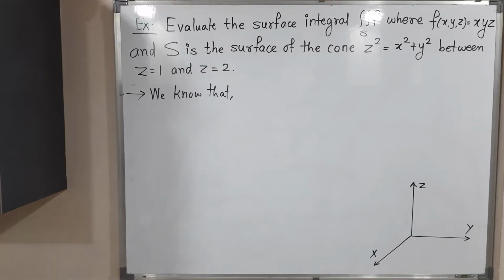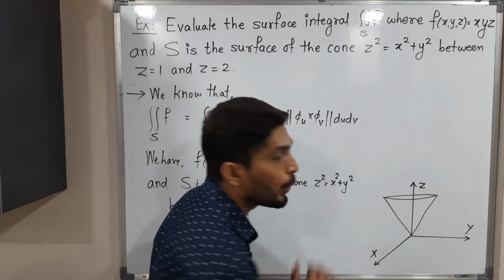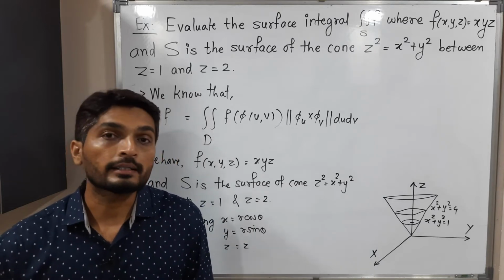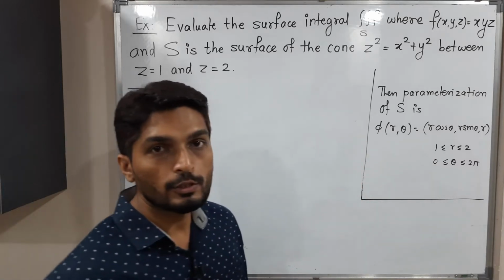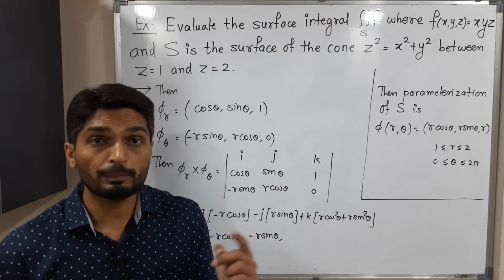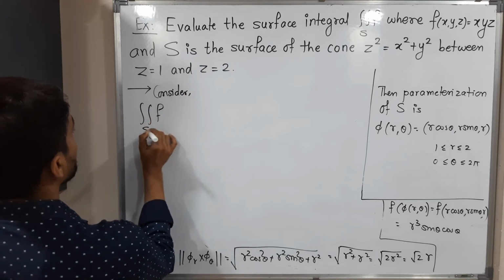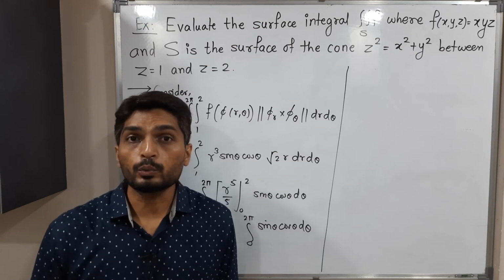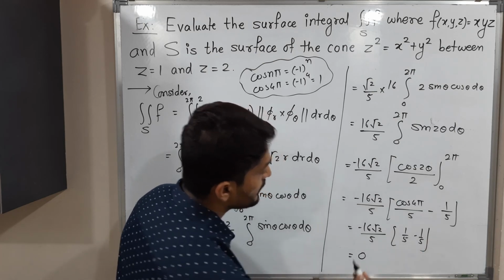Evaluation of Surface Integral of a Scalar Field | Lecture 11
Evaluate of Surface Integral of a Scalar Field | Lecture 11 | Surface Integral @Ranjan Khatu